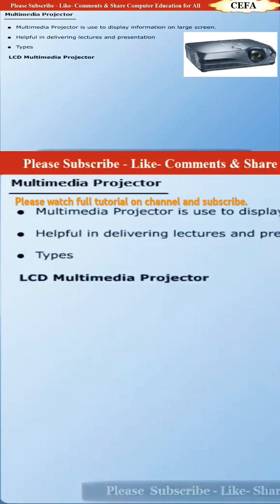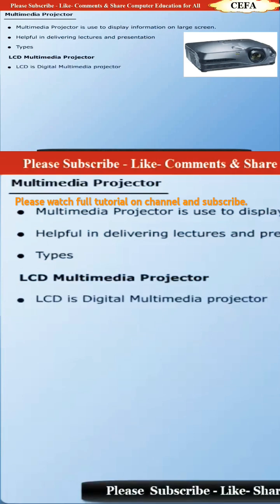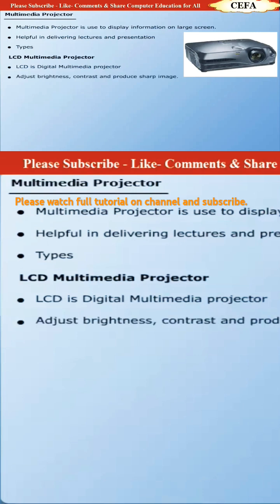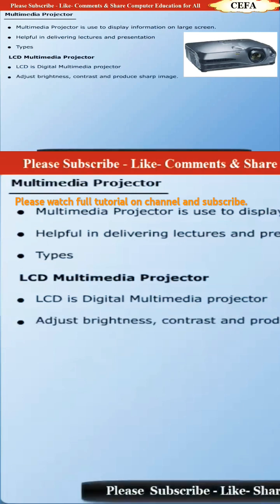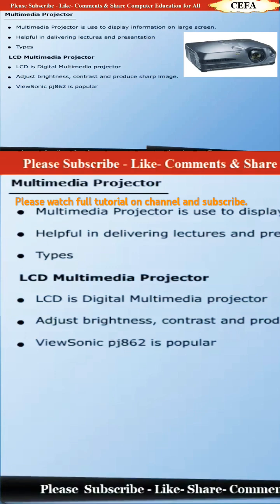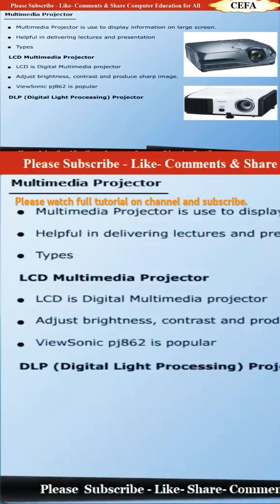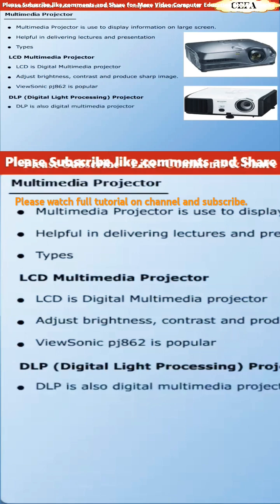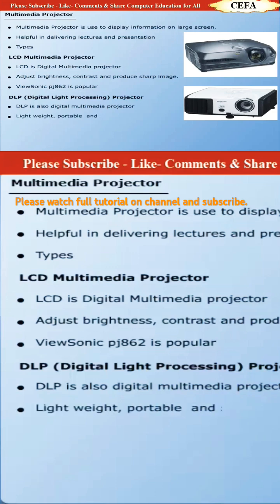Multimedia Projectors and its types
Multimedia Projectors for School, Universities have become an integral part of every educational institute and office. The LCD (liquid crystal display) and DLP (digital light processing) are two common types of multimedia projectors. A multimedia projector is a device that allows you to display images, videos, or other content on a large screen or surface.  A multimedia projector is a compact, high resolution, full-color projector capable of projecting text, images, video and audio etc. LCD projectors create images using three LCD panels by passing through them. These projectors are noted for their vibrant colors and sharp images. It has been found that the use of multimedia projector supports both the teacher and the students in learning language skills and education for all used. A multimedia projector is a device that displays images, videos, and other types of media content on a large screen or wall. In the world of projection technology, there are four main types including; DLP, LCD and LCOS. DLP stands for Digital Light Processing, LCD stands for Liquid Crystal Display while LCOS means Liquid Crystal on Silicon. Also, there are laser projectors that rely on solid-state laser instead of lamp for its light source. Different types of projectors serve different types of areas of application and have a varied range in terms of price. Thus when choosing a projector, one has to be aware about their requirements and the budget they have in their mind.
What is a multimedia projector?
What is the price of a projector in Pakistan?
Which multimedia projector is best?
What is the purpose of a multimedia projector in an office?

What is a projector and its types?
What are the different types of AV projectors?
What are the two types of technology used in projectors?

Multimedia projector and its types pdf
Multimedia projector and its types ppt
Digital multimedia projector and its types
3 types of projector
5 types of projector
types of projectors for classrooms